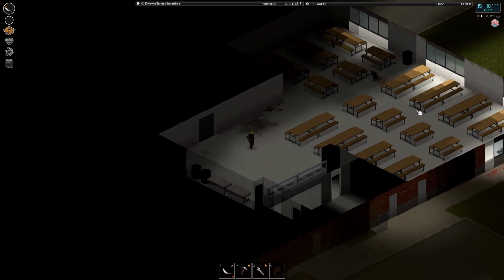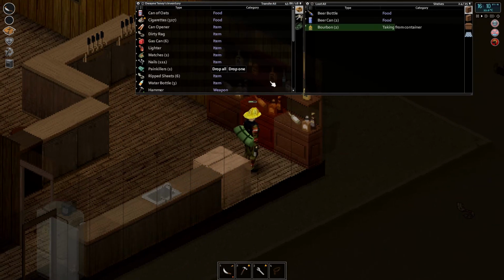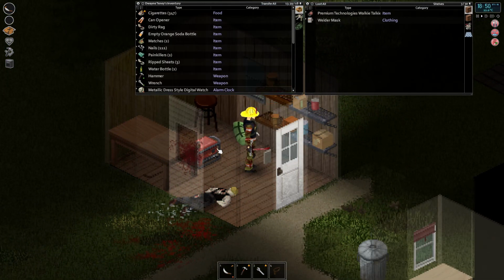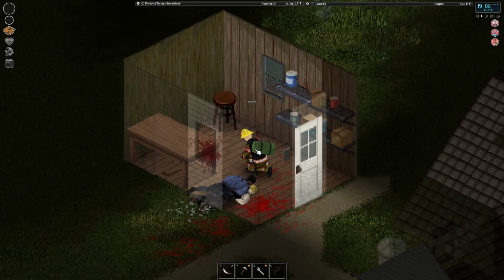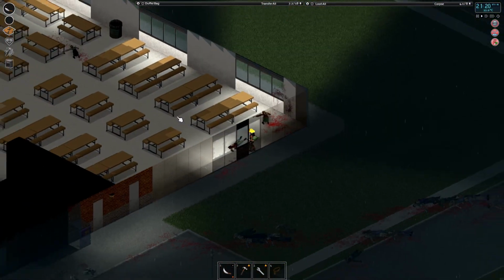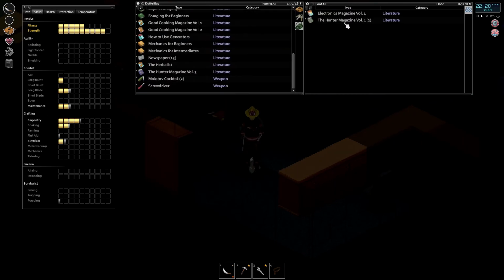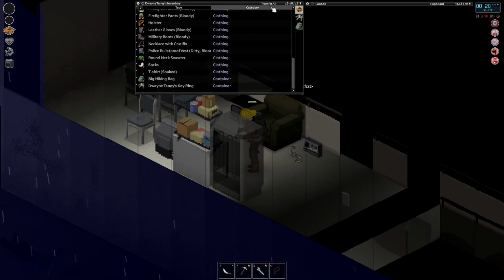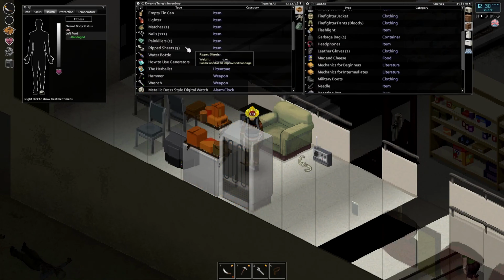Project Zomboid Episode 6: Flying Straight Into The Inferno!